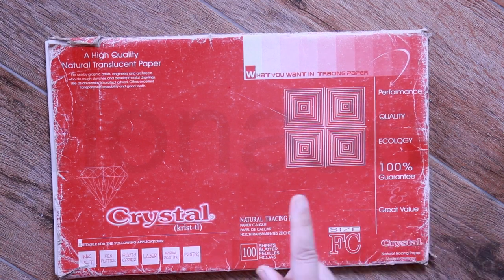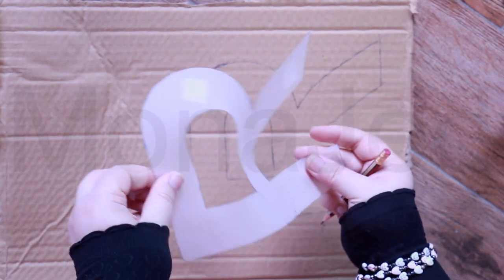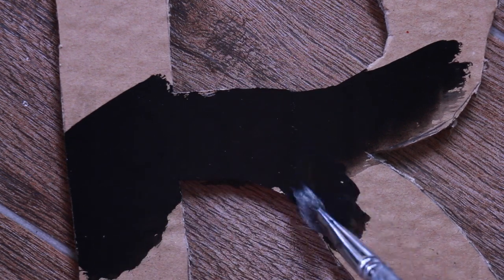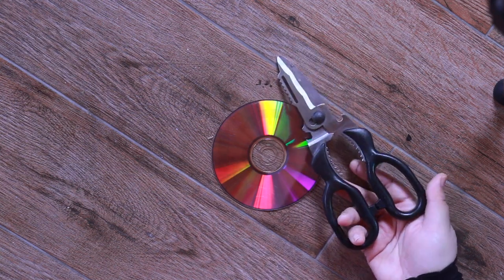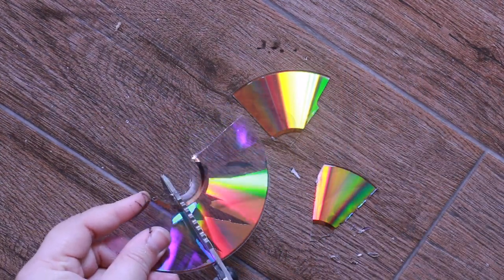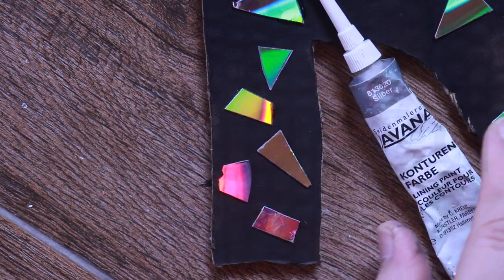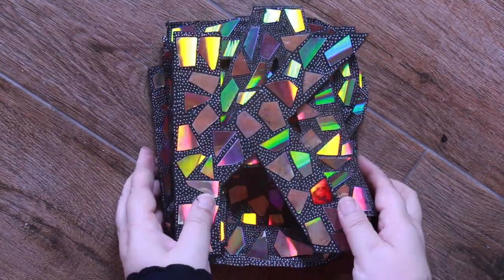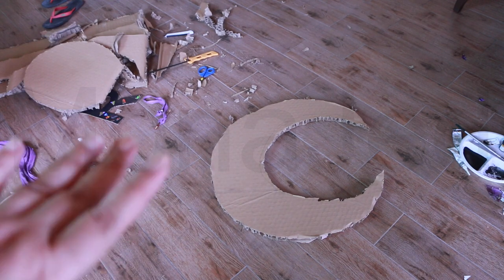DIY Ramadan/Eid Decoration (CD/DVD Mosaic Art)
Ramadan Kareem everyone! Enjoy this very easy to make Ramadan or Eid Decorations using DVDs/CDs and turn it into beautiful mosaic art!
طريقة عمل فانوس رمضان .